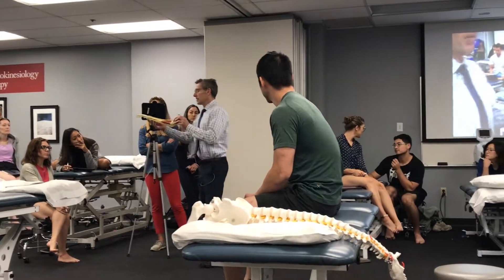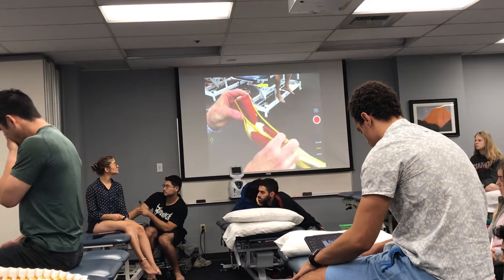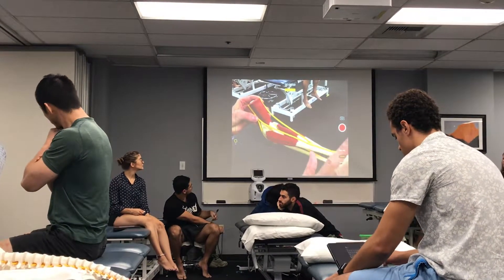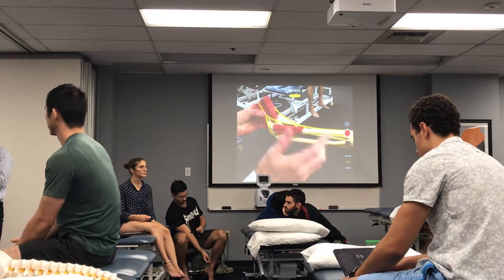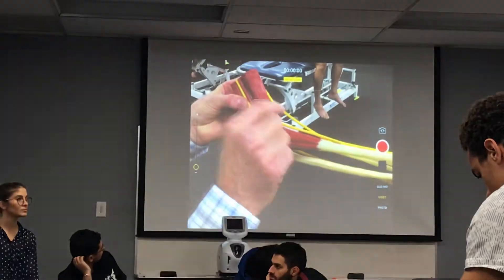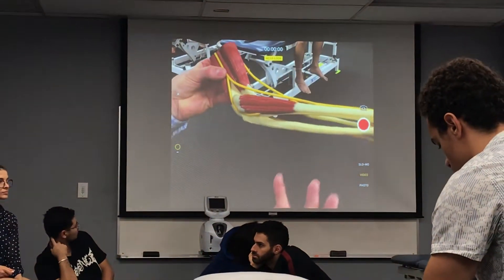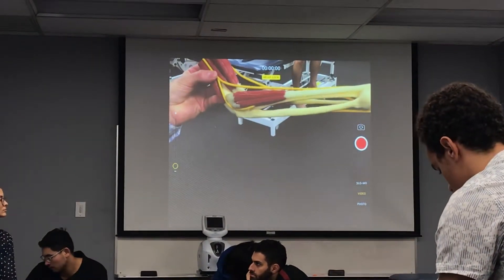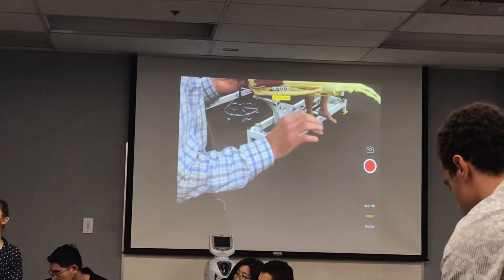Peripheral Nerve Insight